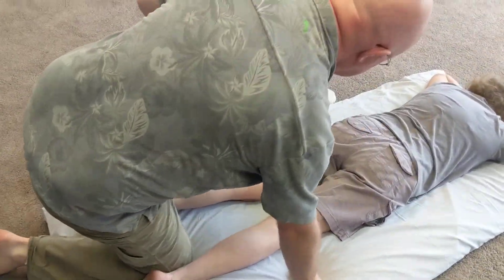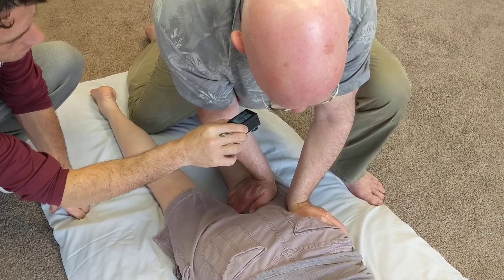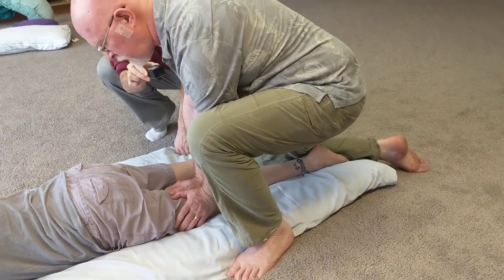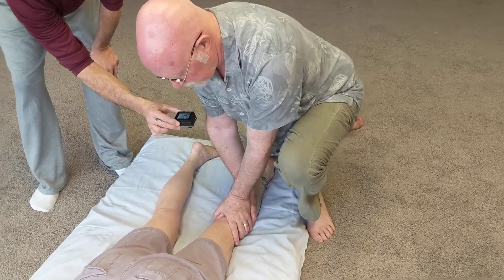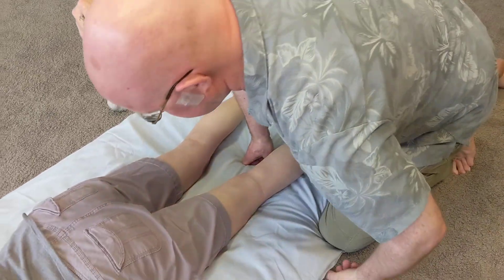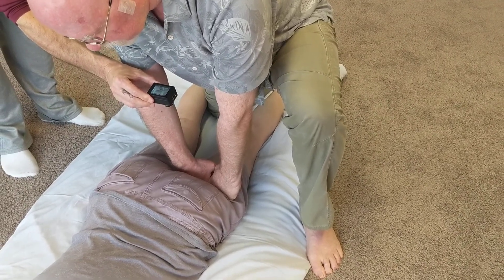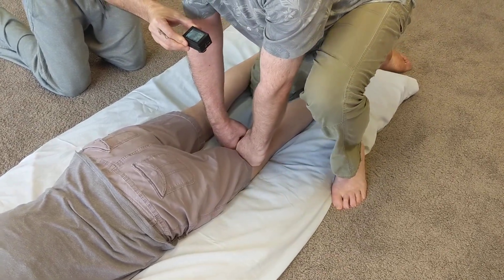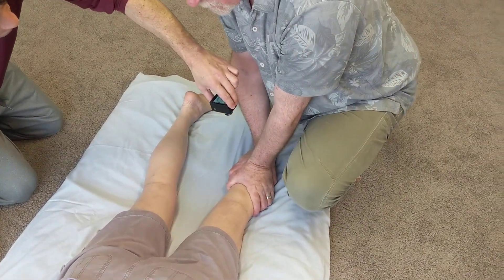Shiatsu - posterior leg compression